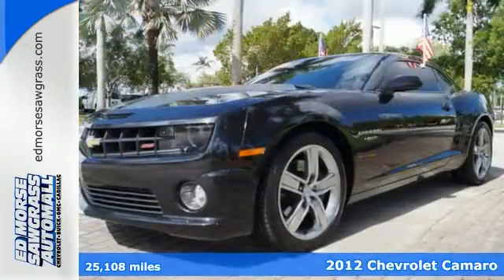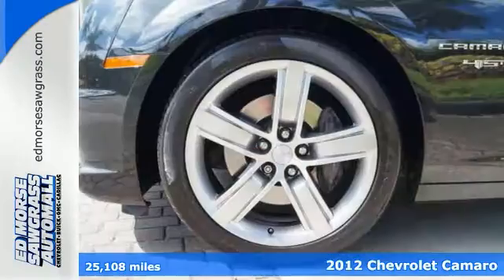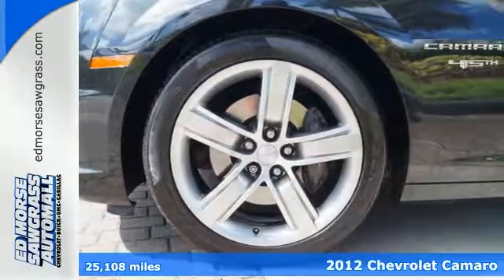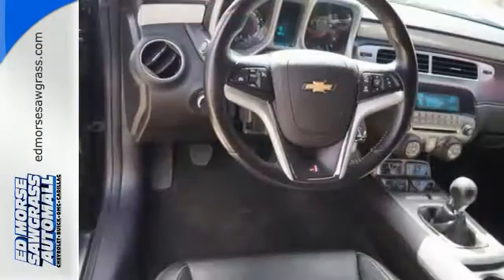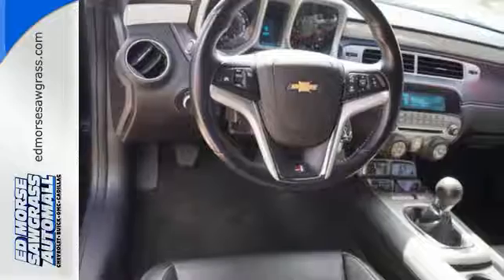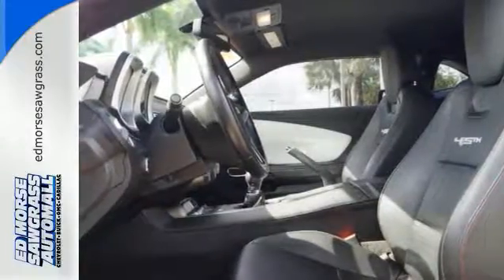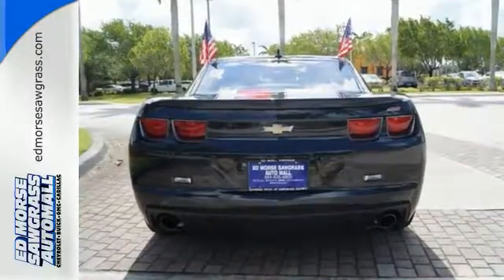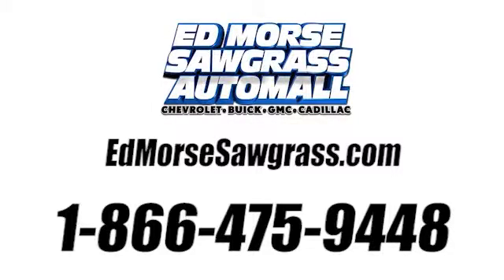Used 2012 Chevrolet Camaro Sunrise FL Miami, FL G5611431A - SOLD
Year: 2012
Make: Chevrolet
Model: Camaro
Trim: SS
Engine: 6.2l 8 Cylinder Fuel Injected
Transmission: RWD Automatic
Color: Black
Interior: Black
Mileage: 25108
Stock #: G5611431A
VIN: 2G1FT1EW4C9150619
CARFAX 1-Owner, LOW MILES - 31,476! JUST REPRICED FROM $26,000. Heated Leather Seats, RS PACKAGE, AUDIO SYSTEM, AM/FM STEREO WITH CD-RO... Back-Up Camera, Onboard Communications System, Premium Sound System, ENGINE, 6.2L V8 SFI AND MORE! KEY FEATURES INCLUDE: Heated Driver Seat, Back-Up Camera, Premium Sound System, Onboard Communications System, Heated Seats Rear Spoiler, Remote Trunk Release, Keyless Entry, Steering Wheel Controls, Electronic Stability Control. OPTION PACKAGES: 45TH ANNIVERSARY PACKAGE includes (GAR) Carbon Flash Metallic exterior color, (CBM) Brilliant Red/Medium Charcoal Stripe Package, (R41) 20 x 8 front and 20 x 9 rear Deep Silver painted aluminum wheels, (AFP/AFQ) Black front seats with leather seating surfaces and 45th Anniversary embroidered logo and unique stitching on seats, headrests, steering wheel and shifter, (WRS) RS Package, unique fog lamps and tail lamps bezel finish, and interior and exterior badging, RS PACKAGE includes (R3Z) 20 x 8 front and 20 x 9 rear flangeless, painted aluminum wheels with Midnight Silver finish, (BD8) body-color roof ditch molding and (T4F) high intensity discharge headlamps; shark-fin antenna is body-color, SHIFTER, HURST SHORT-THROW, AUDIO SYSTEM, AM/FM STEREO WITH CD-ROM AND MP3 PLAYBACK music navigator, Graphic Information Display (GID) and auxiliary input jack, includes outside temperature display (STD), 2SS PREFERRED EQUIPMENT GROUP includes Standard Equipment, TRANSMISSION, 6-SPEED MANUAL (STD), BRILLIANT RED/MEDIUM CHARCOAL STRIPE PACKAGE, ENGINE Reduced from $26,000. MORE ABOUT US: Ed Morse Sawgrass Auto Mall is a division of the Ed Morse Automotive Group. Located in Sunrise, Florida, our dealership has been selling and leasing cars for less while providing excellent customer service to all the surrounding cities of Sunrise for over 65 years. Horsepower calculations based on trim engine configuration. Please confirm the accuracy of the included equipment by calling us pri

Address:
14401 West Sunrise Blvd